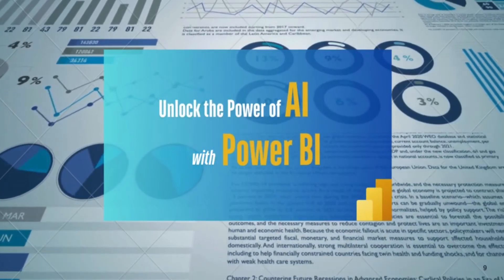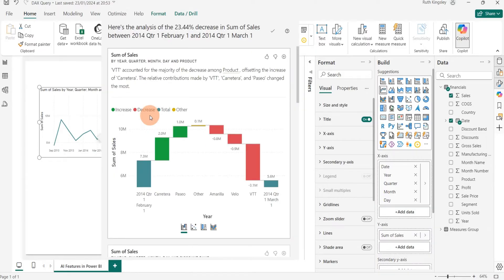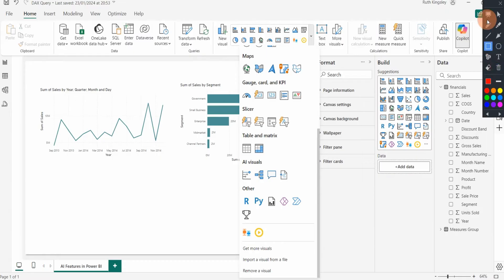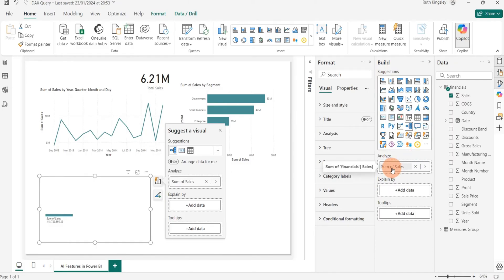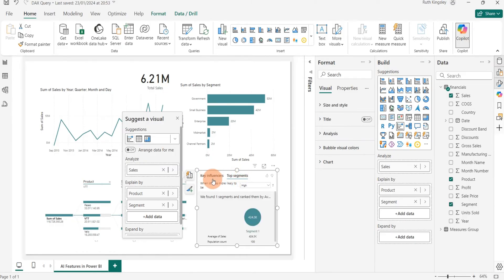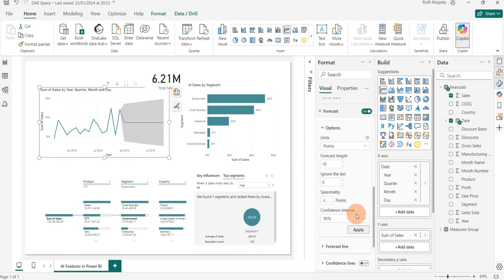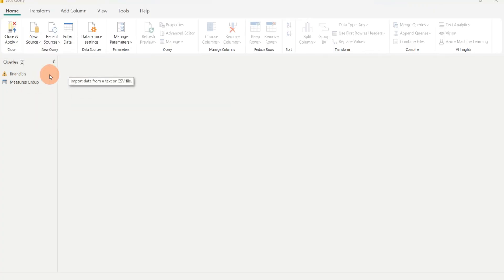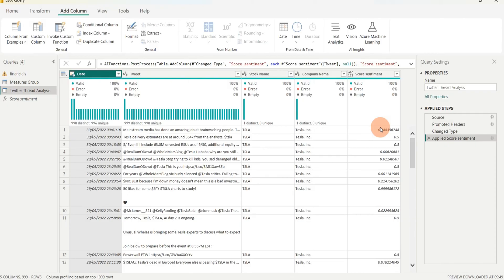Best AI Features in Power BI for 10x Faster Data Analysis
Power BI offers a range of AI features that enhance your data analysis capabilities, helping you uncover insights, forecast trends and simplify the process of making data-driven decision. This video explains How to use Power BI's AI features for smart data analysis.

CHAPTERS
00:00 Intro
00:19 Quick Insights
01:18 AI Insights in Power BI
03:26 AI visuals
08:29 AI-Powered Forecasting
09:32 Anomaly Detection
10:53 Text Analytics for Sentiment Analysis
13:12 Wrap up